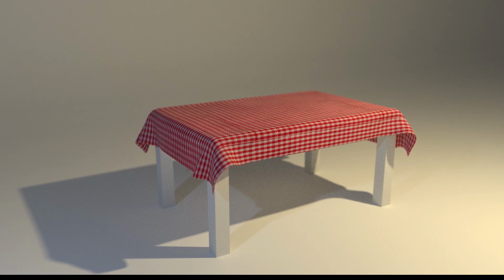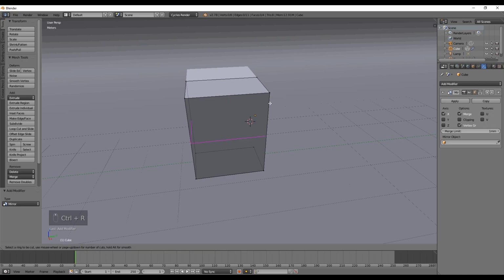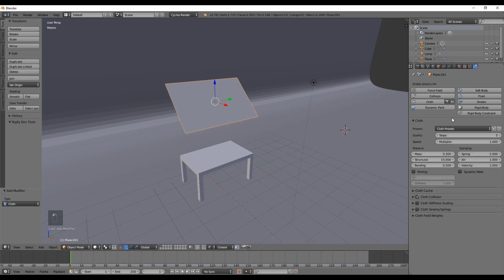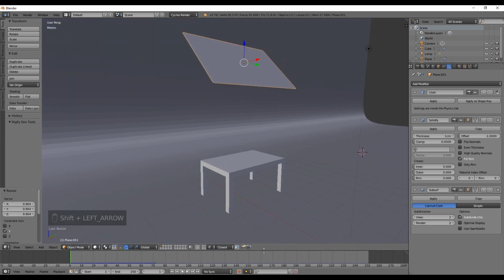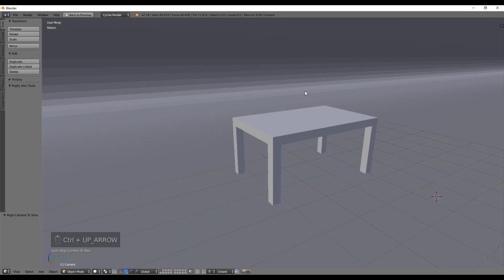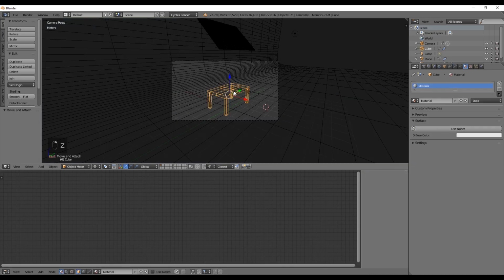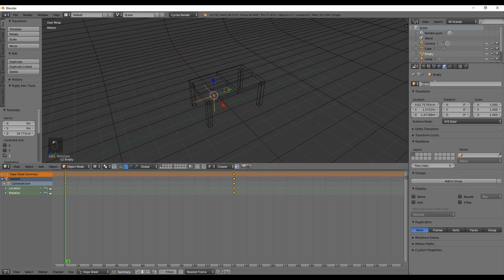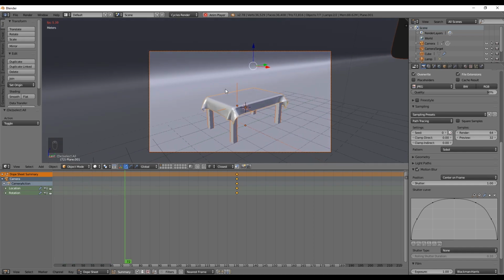Blender Tutorial - Cloth and Towel Simulation - Animation & Physics Tips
In this blender tutorial, of the Animation & Physics series, we see how to make a towel or cloth fall and for that we use the Cloth physics system within blender.

We see how to create depth of field and motion blur, as well as great shortcuts in blender to help you create quick animations.

How to Make Towels in Blender
How to Create Cloth in Blender
How to Make Cloth in Blender
How to Animations in Blender
Blender Rigid Body
Blender Animation
Blender
Blender Tutorial
Cloth in Blender
Blender Towel
Blender